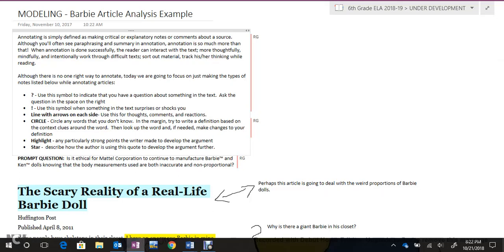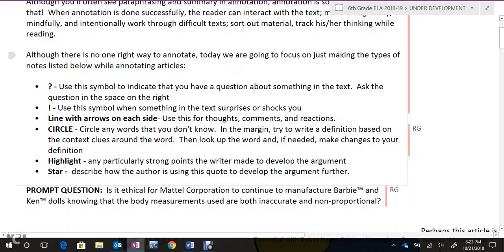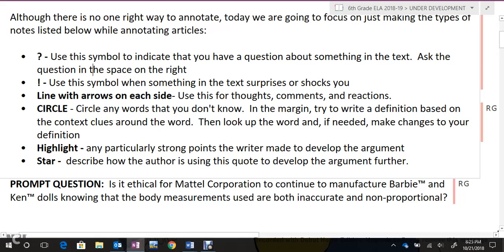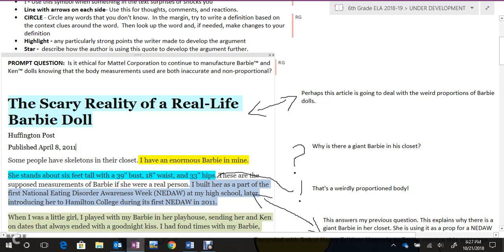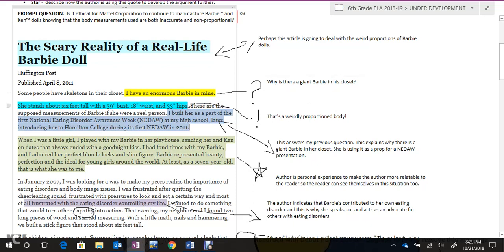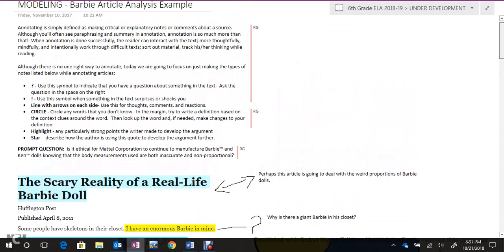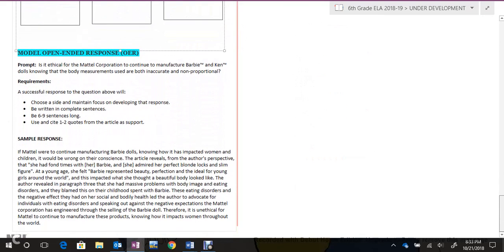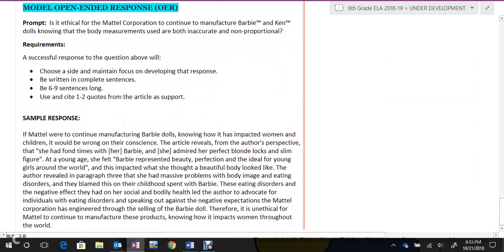Annotating Intro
This video was created on 10/21/18 as an intro to annotating in ELA.